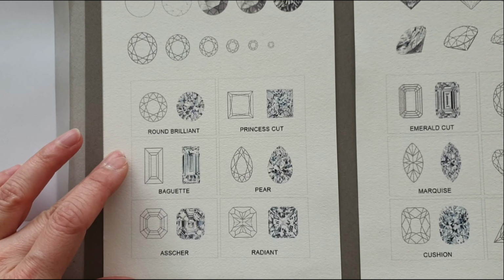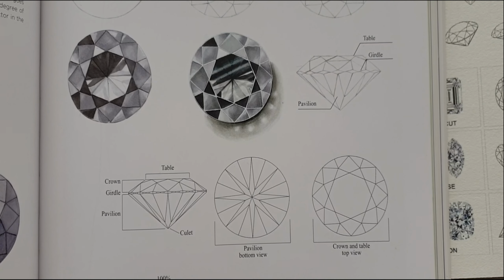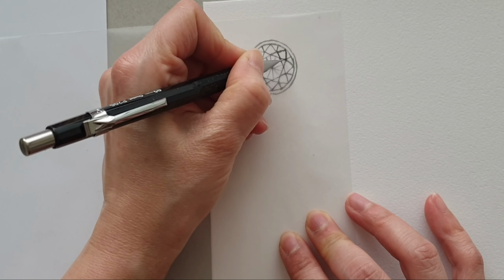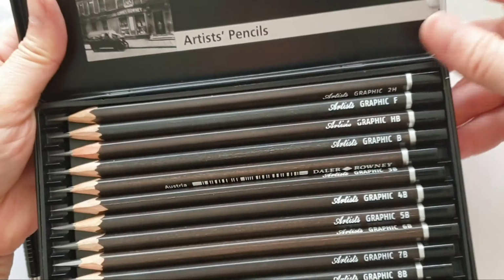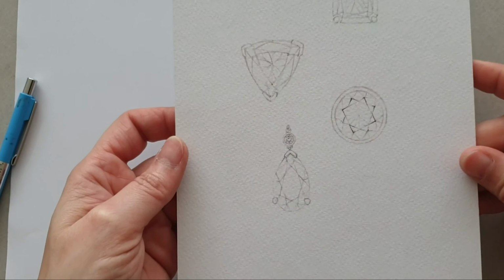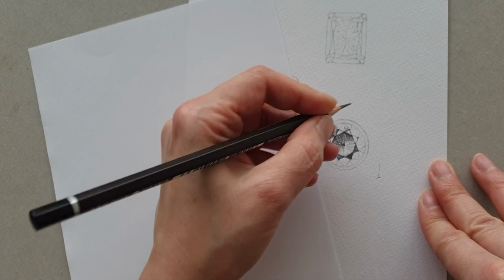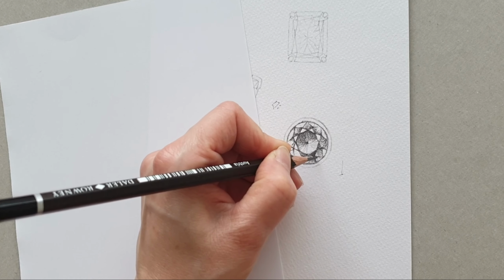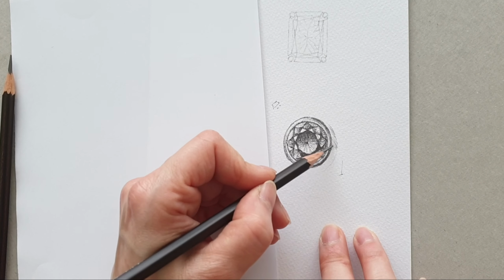Jewellery Design Gemstones Value Rendering Tutorial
Jewellery Design Series
Gemstones Value (Black & White) Rendering Tutorial